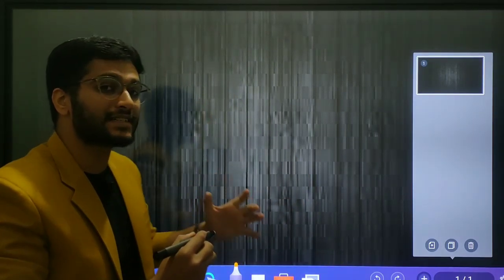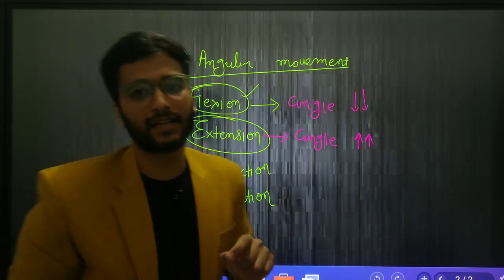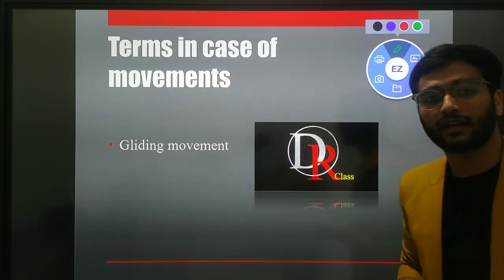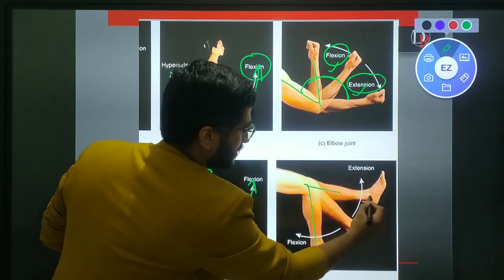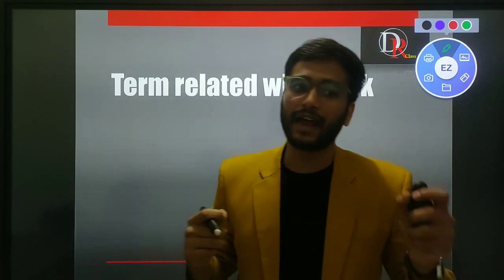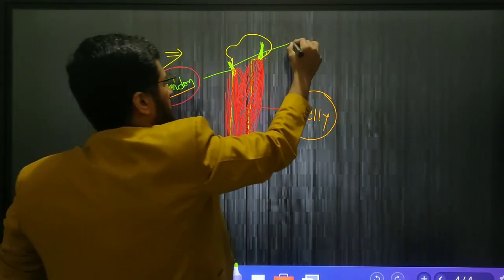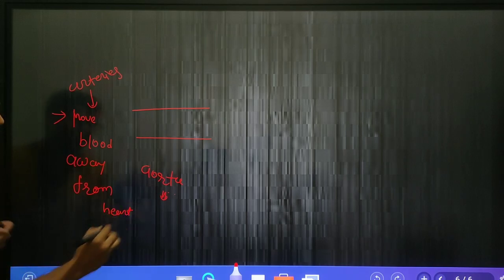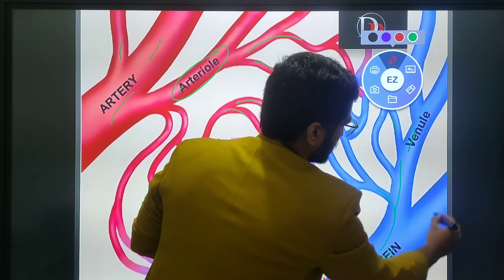General terminology part 2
follow our Instagram channel to solve practice question everyday @dr_class_medicoe